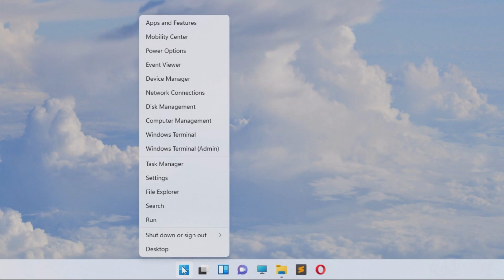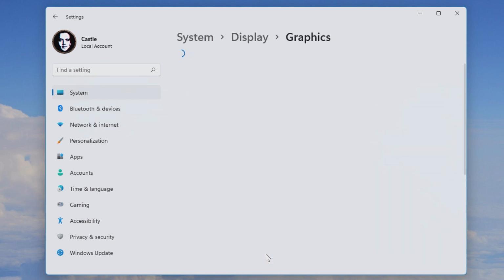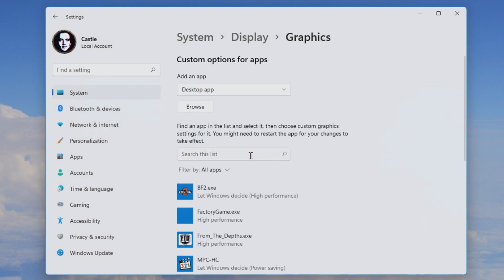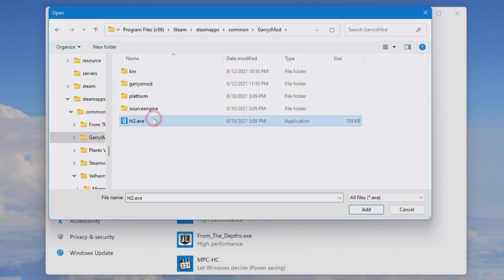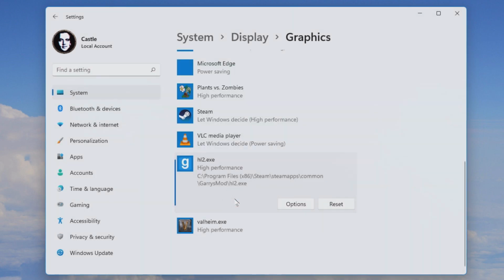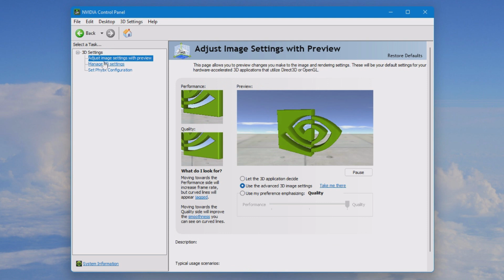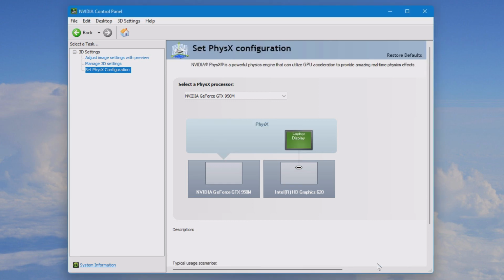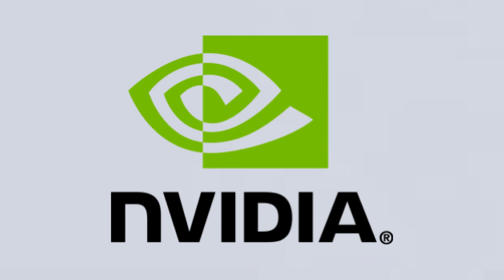How To Switch From Integrated GPU To Dedicated GPU On Windows 11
Let's switch from integrated graphics card like intel hd or amd vega gpu to dedicated graphics card like nvidia or dedicated AMD gpu in this Windows 11 tutorial to boost win11 gaming and fps performance. Hope it helps!

If you have an AMD card you should find similar settings in AMD catalyst that lets you select prefered GPU in there just like NVIDIA control panel, get catalyst